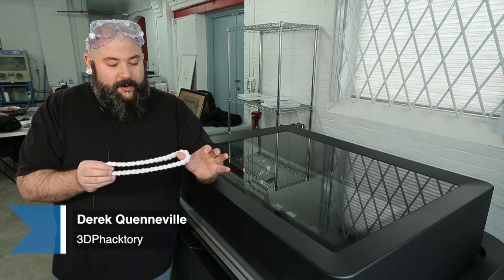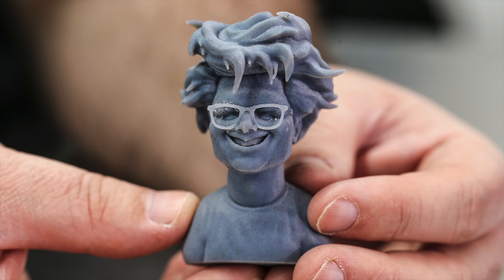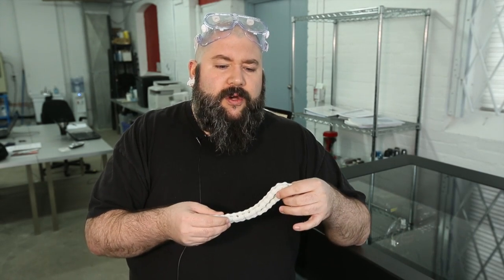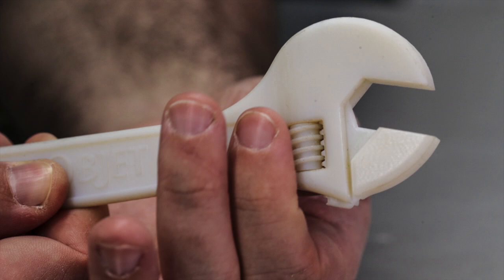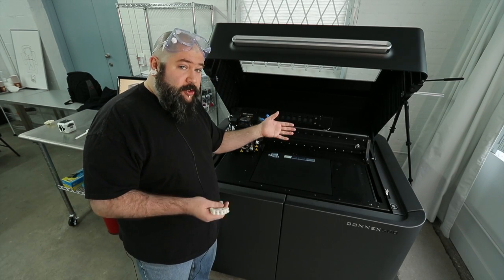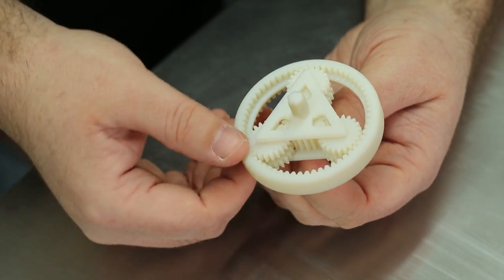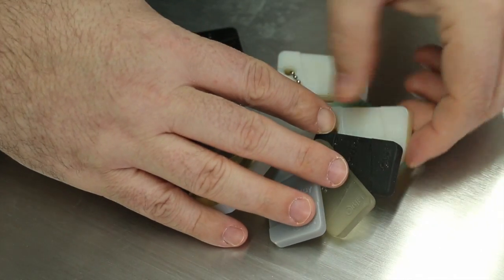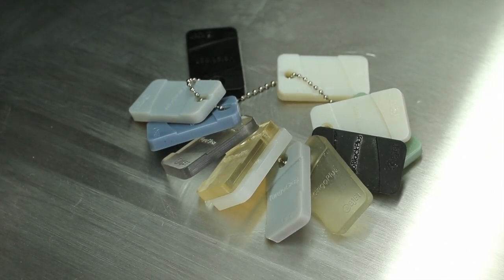3D printing: how it works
Derek Quenneville of 3DPhacktory describes the creation of three-dimensional objects, using a machine that's like an inkjet print on steroids.